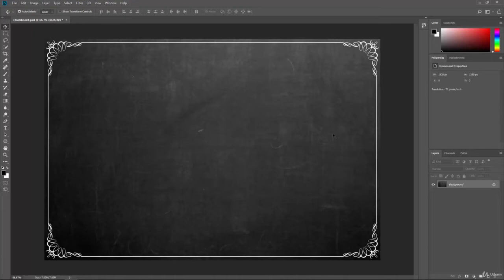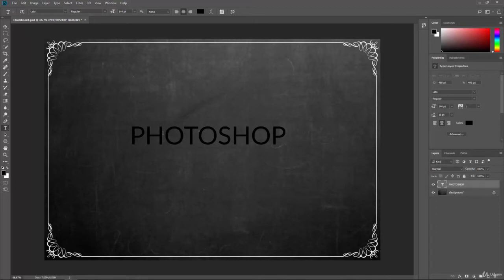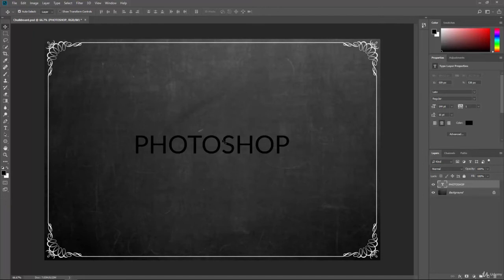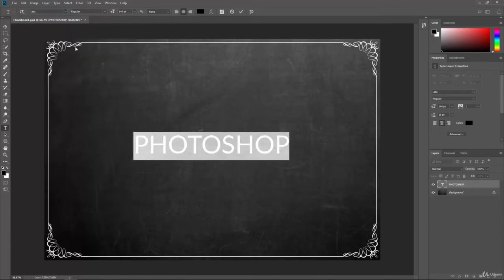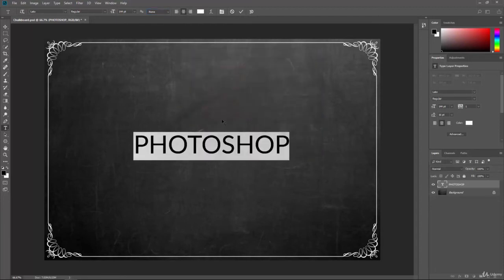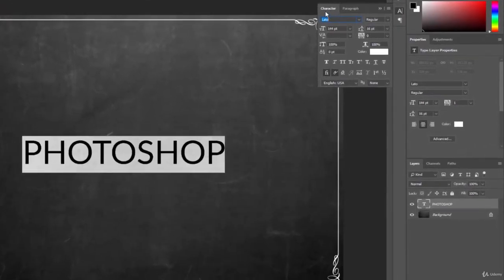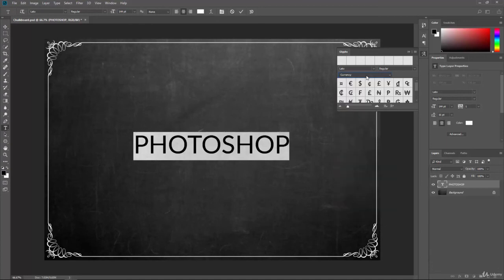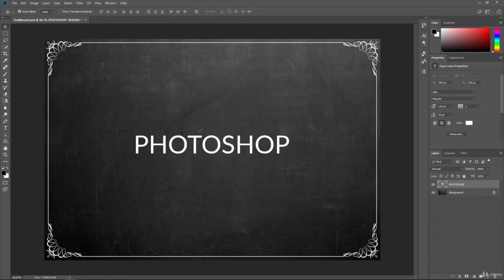Photoshop for beginners 14. Text and Typography in Photoshop